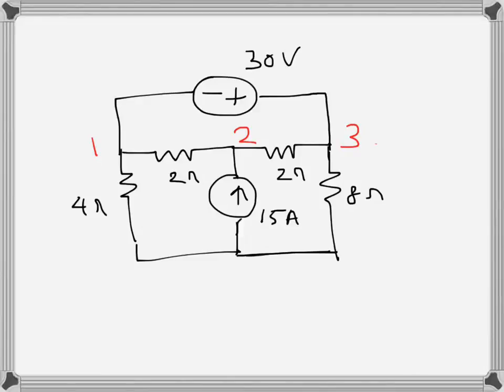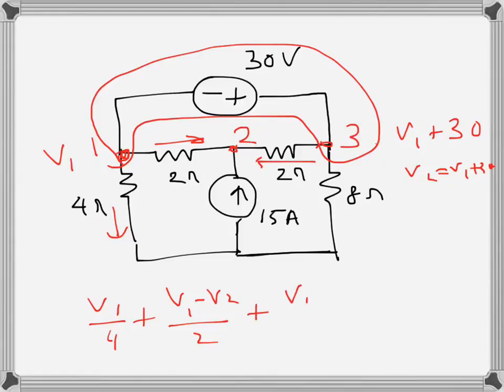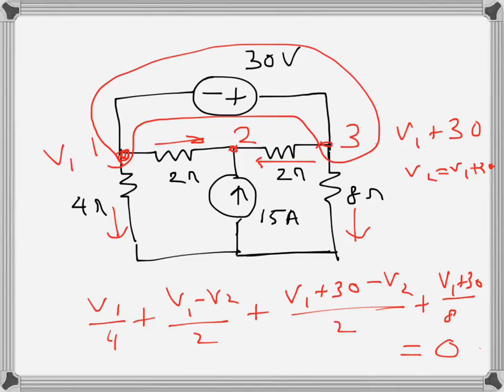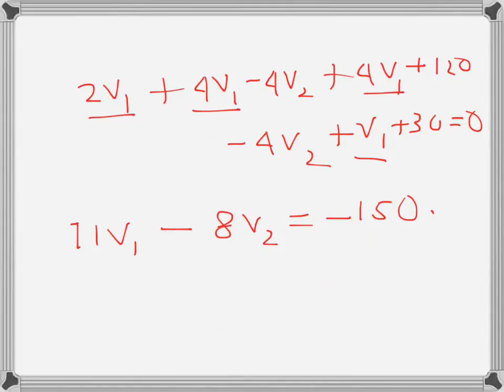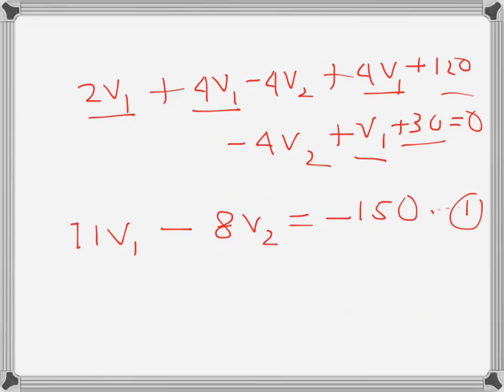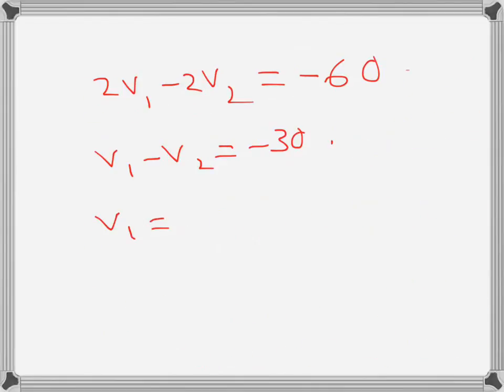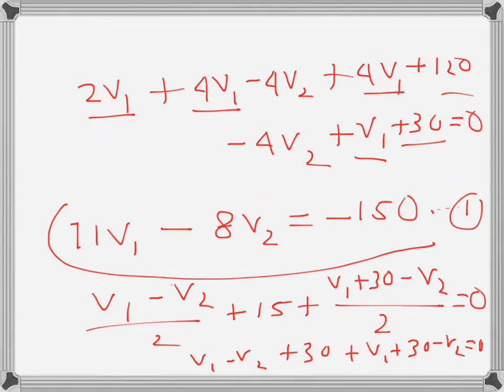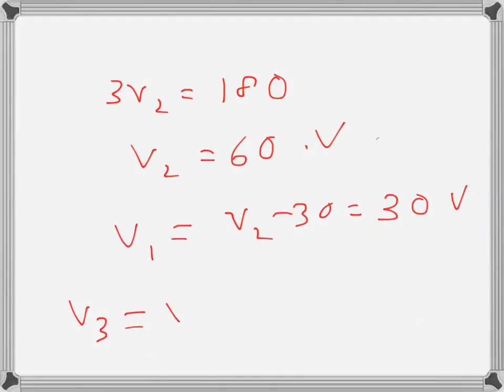Electrical Engg: CKT solving (problem example)